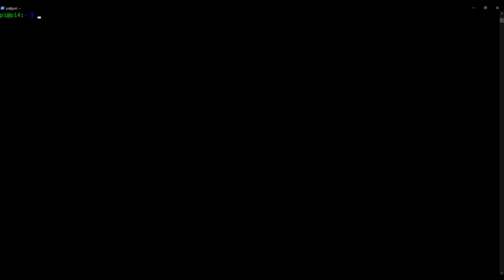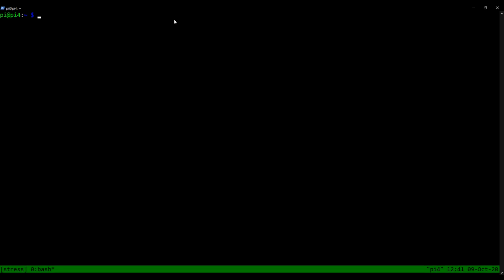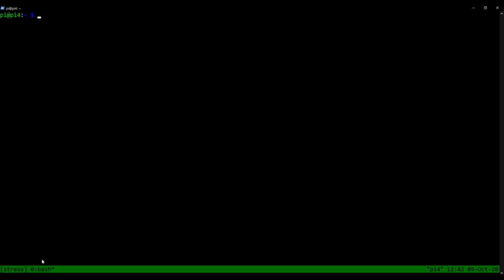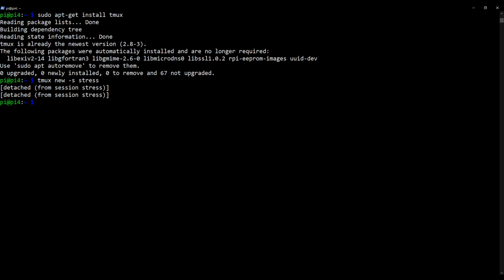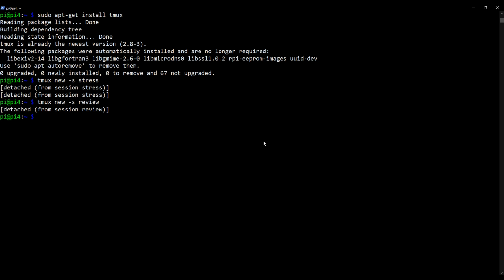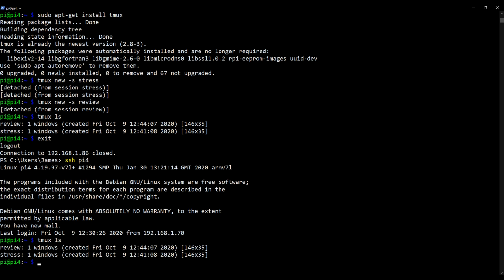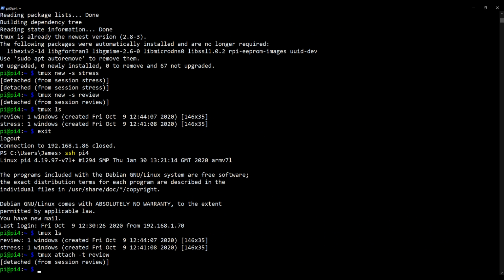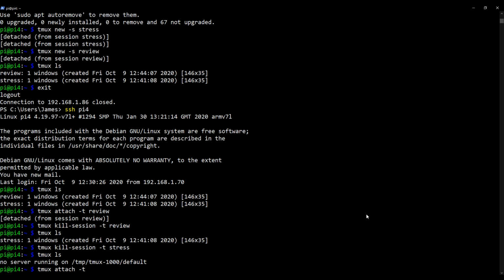5. The wonders of Terminal Multiplexers (tmux) | Linux Essentials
In this, the fifth video in my mini series on Linux essentials, I take a look at the usefulness and utility of terminal multiplexers, in particular - tmux.

Terminal multiplexers are so useful for productivity and for continuity of work, they certainly fall into the category of Linux Essentials.